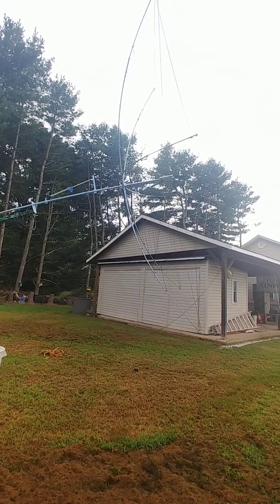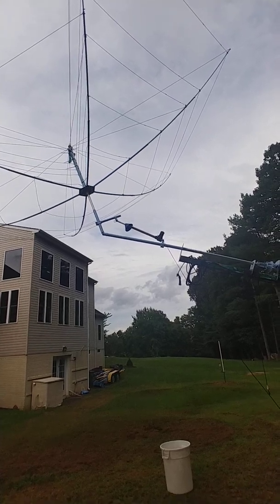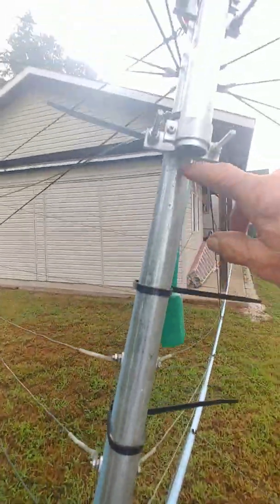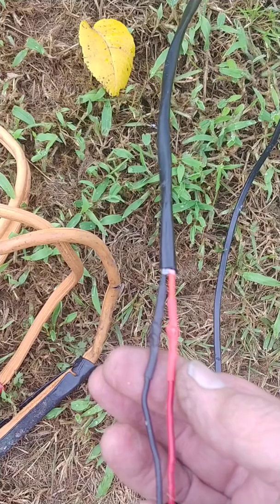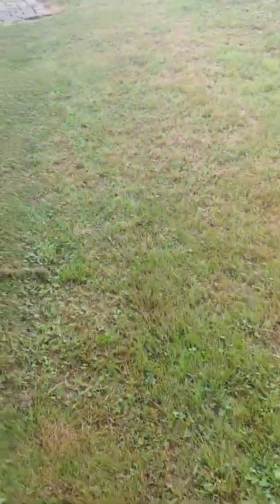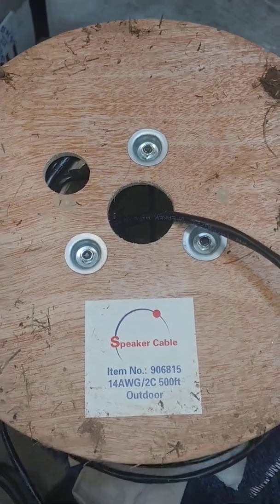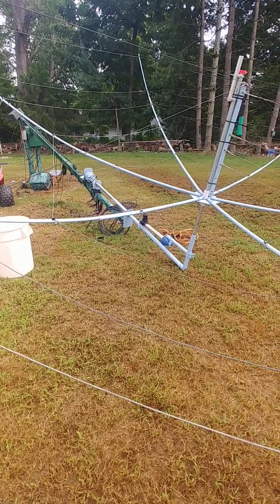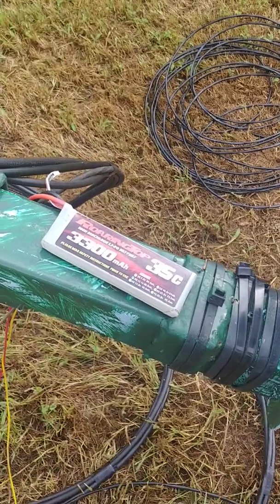hex beam on a fold over mast on a tilt over tower.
For access to the hex, i can now lower tower to the ground and with hex facing up work on it without a ladder. Safer and easy, TAAA DAAA. Enjoy, N4MQ. Woody